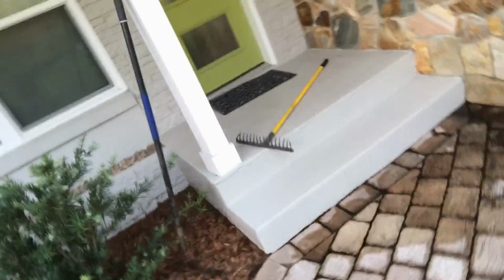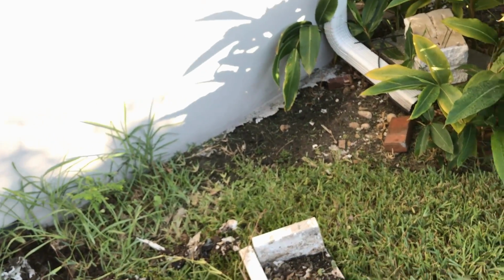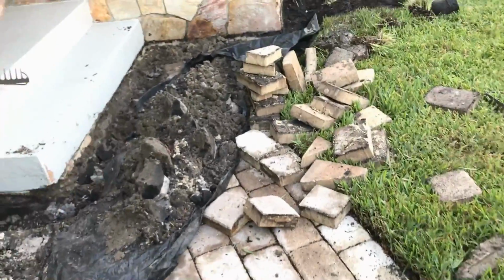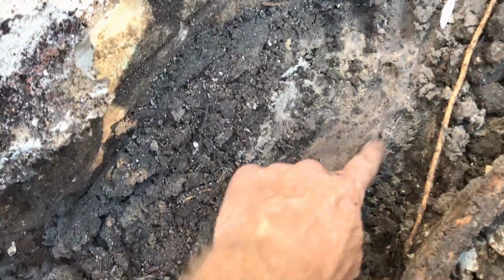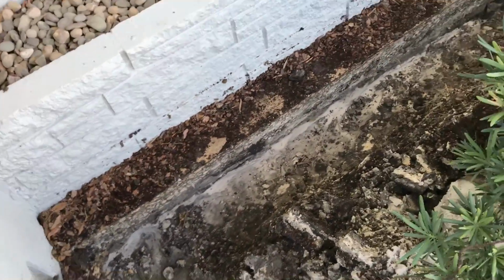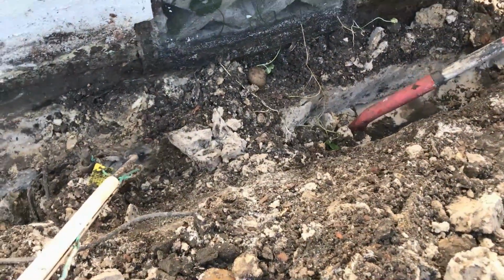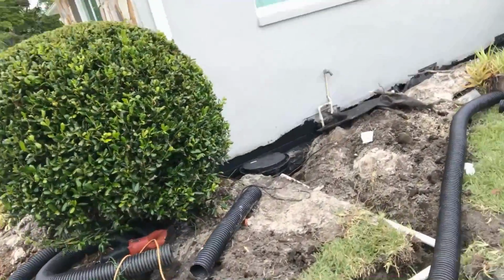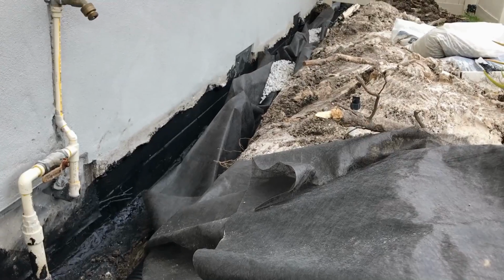Exterior Crawl Space Waterproofing DIY, Sump Pump, Seal Wall, EZ Flow Footer Pipe, Orlando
EZ FLOW DRAIN PIPE works great for fresh drain. A Flooding  crawl space is a common problem. Here we are sealing the exterior wall and adding sump pump to lift water up and send it out to the street.

Roots grow right through he foundation. Water follows the root and pours into the crawl space.

Great DIY for Homeowners. Save 1000's

Apple Drains
Drainage Contractors